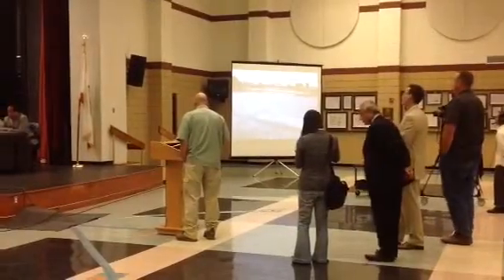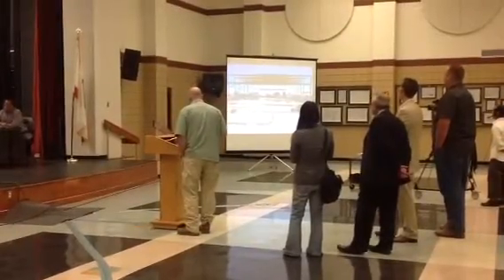WCCUSD Bond Project Update, pt. 1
Coronado Elem., pt. 1